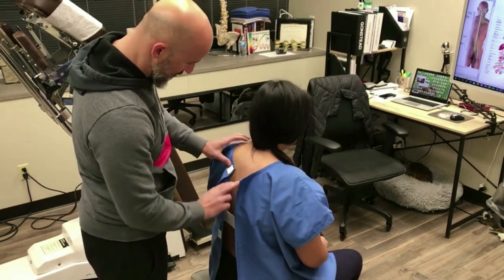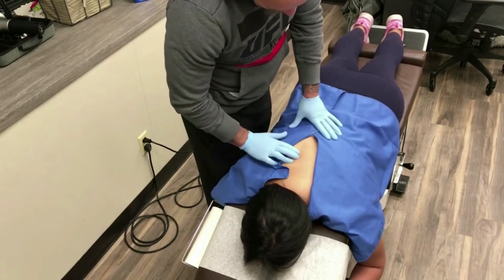Out of pain *FAST* Neck and back chronic pain helped | Dr. Pearlman Gonstead Chiropractor Dallas Tx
If you like Getting out of pain FAST & Natural wellness and DRUG FREE Health care then this is the place for you.

Back pain? Neck pain? TMJ?
Got pain when looking down at your Phone ??? Maybe headaches? All can be associated with the upper cervical vertebrae in the neck. As a matter of fact... could be any joint !

Specialized GONSTEAD Chiropractor serving Dallas, Richardson, Collin county and beyond.

You can find a video library, Podcast link (also in channel art) & Request booking appointments. Along with the NEW PATIENT SPECIAL

Office information:
Located at:
1201 Richardson Drive, Suite 130

*Results vary and cannot be guaranteed, Each person has unique anatomy and physiology.